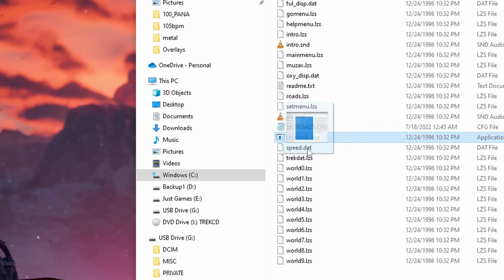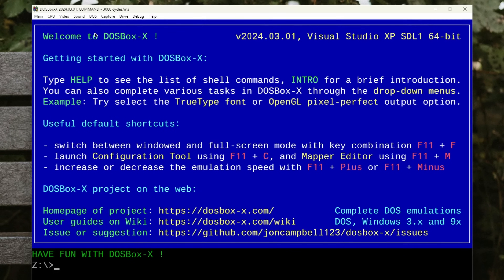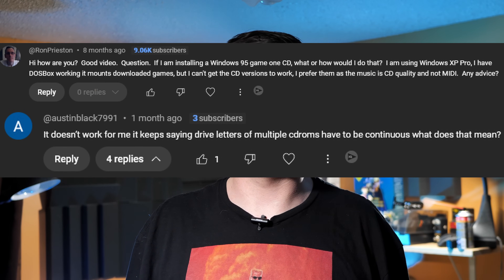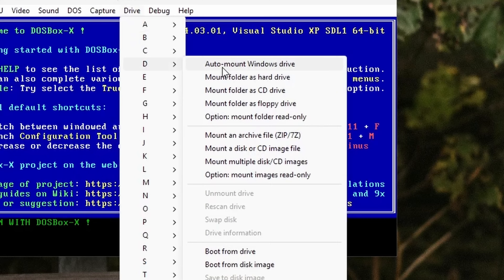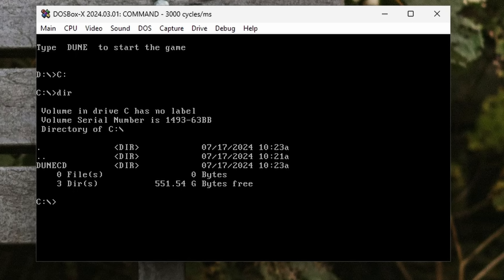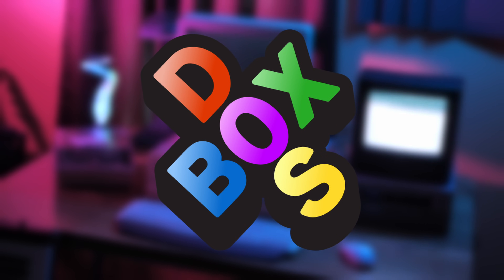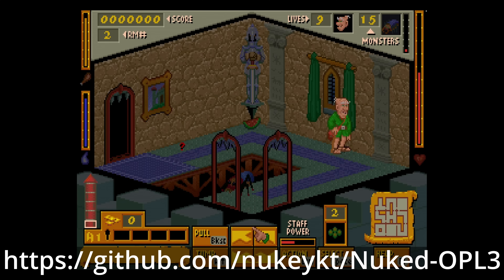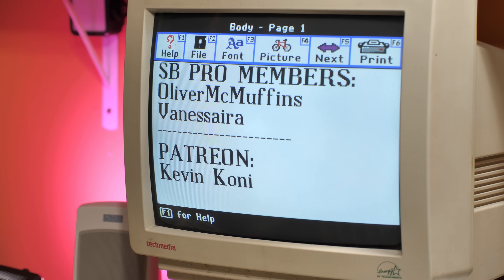STOP using DOSBOX! 2 Easier ways to Run DOS Games!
The original DOSBOX has not really been updated in 12 years, and there are better and easier ways to run old DOS games and programs. Today I demonstrate 2 forks of the original DOSbox project which improve performance and ease of use.

Chapters:
0:00 - Intro
1:18 - DOSBOX-X Overview
2:19 - How to Run Programs or Game with DOSBOX-X
2:55 - How to use CD-ROMs in DOSBOX-X
6:52 - DOSBOX Staging Intro
7:40 - DOSBOX Staging Scaling Features
8:30 - Descent 2 OPL3 Comparison
8:54 - Outro

Camera - Panasonic GH5
Lens: Lumix G 25mm
Macro Lens: Mieke 60mm Macro
Lav Mic - Sony ECMLV1
VoiceOver Mic - Audio Technica AT4040
Audio Recorder - Tascam DR05X
Lighting - Neewer CN-160
Capture Card